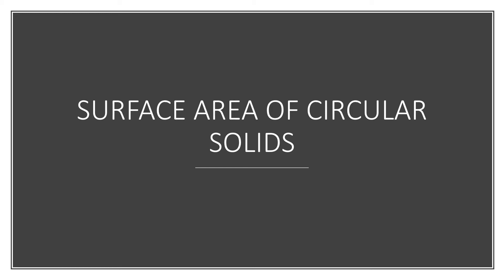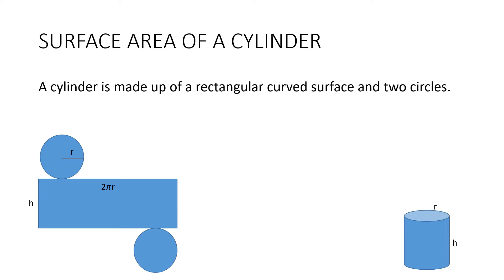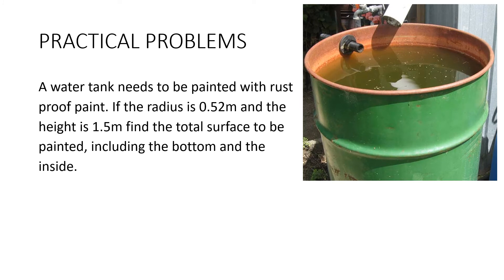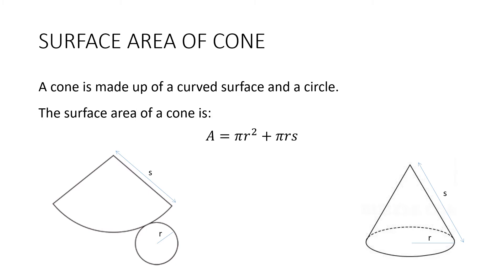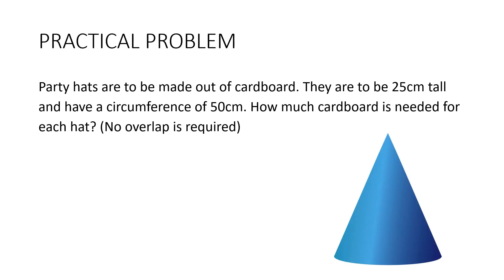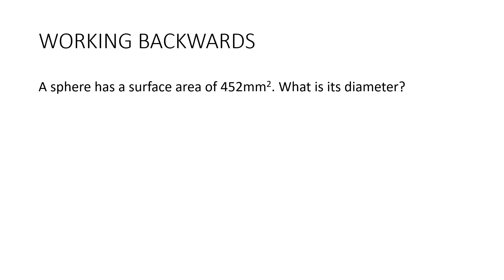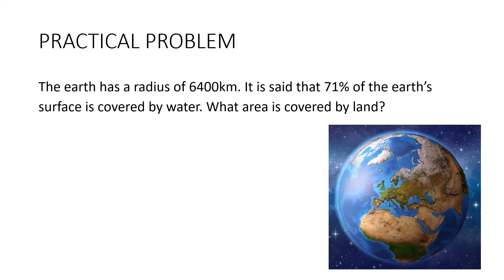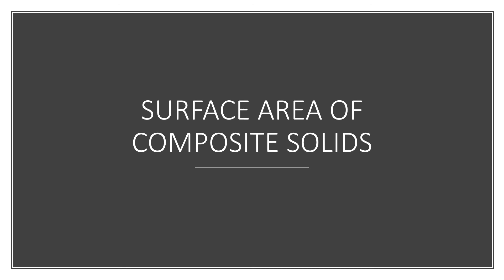Lesson 4 - Surface Area of Circular Solids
This is the fourth of five videos for the topic Surface Area for Year 9 or 10. This video covers the surface area of the circular solids: cylinder, cone, sphere.